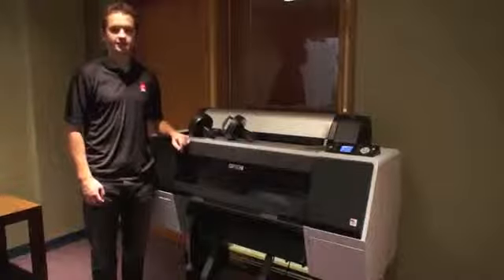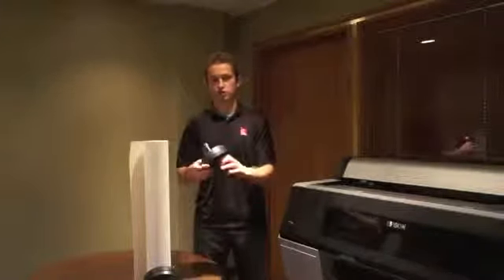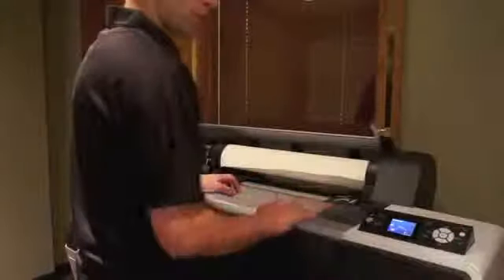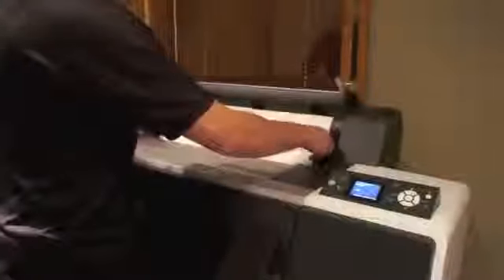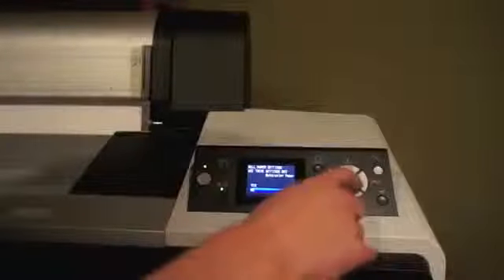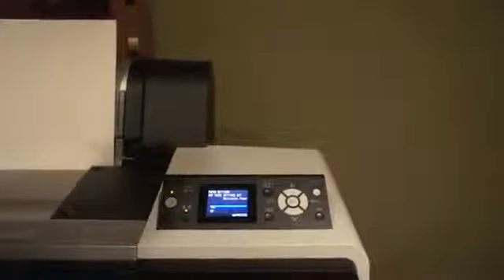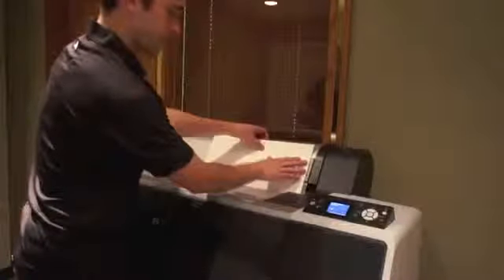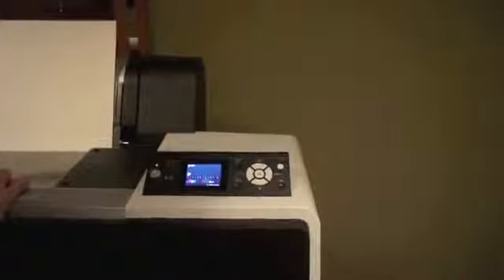Loading Paper in Epson Stylus Pro 7900 Wide Format Printer